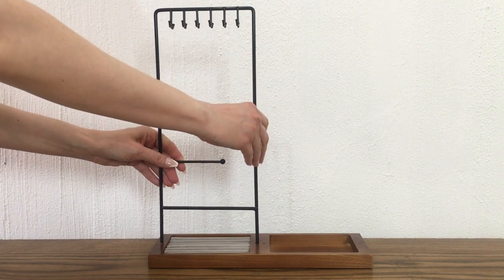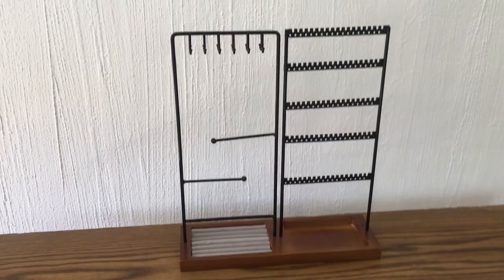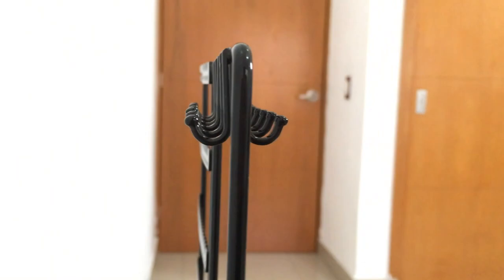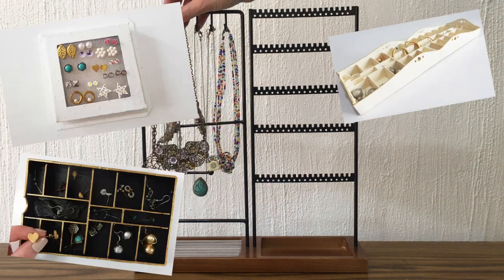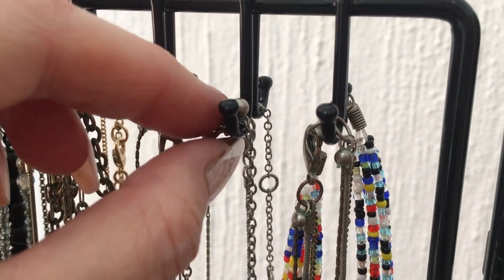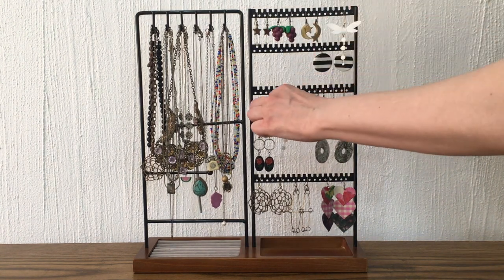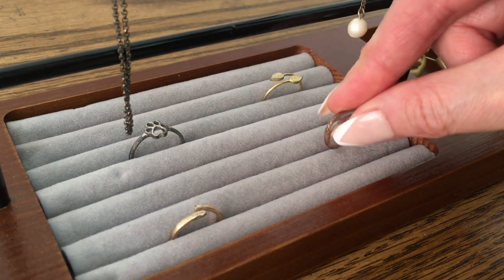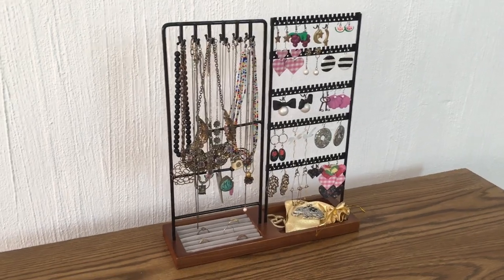ASMR Amazon Jewelry Organizer Holder Review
Hi! I hope you like this ASMR Amazon Jewelry Organizer Holder Review!